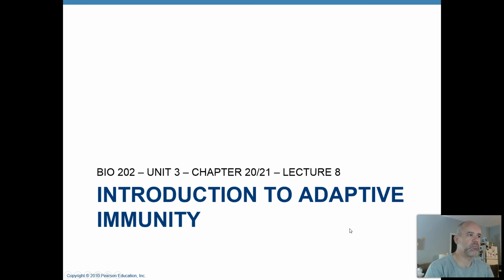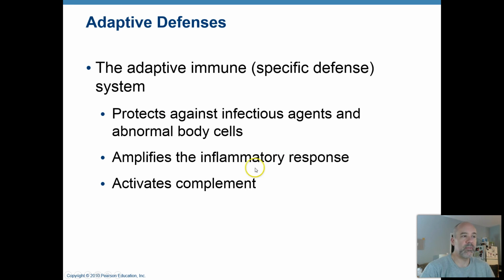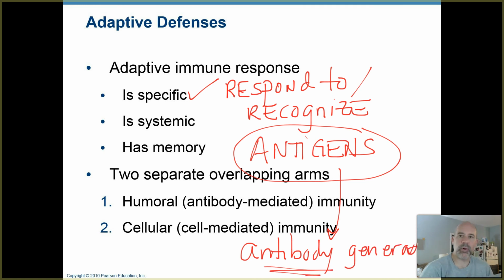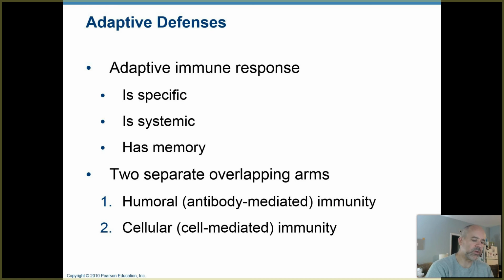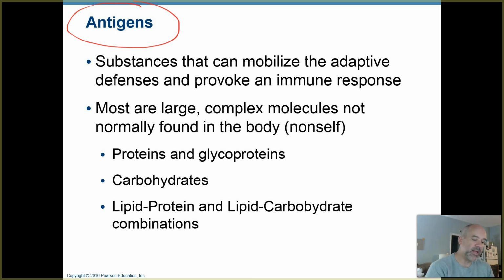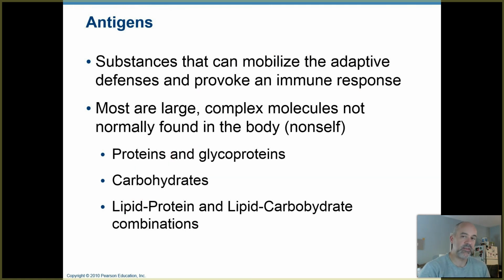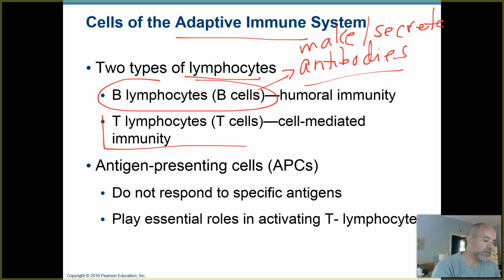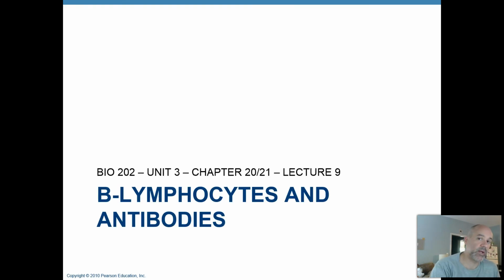BIO 202 - UNIT 3 - CH 20/21 - LEC 8 - INTRO ADAPTIVE IMM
The adaptive immune system generates powerful sets of weapons in response to molecules detected from foreign invaders.  The foreign molecules that provoke this branch of the immune system are called antigens.  This video lecture introduces this important branch of our immune system.